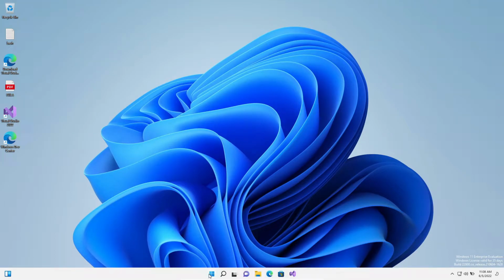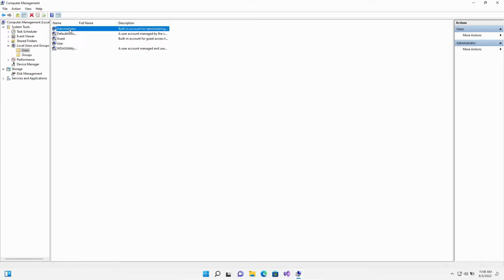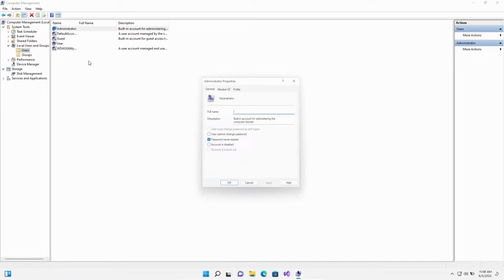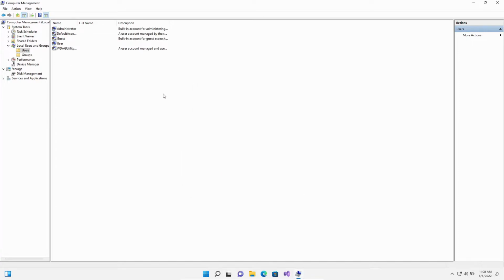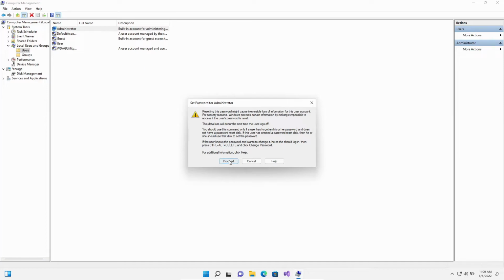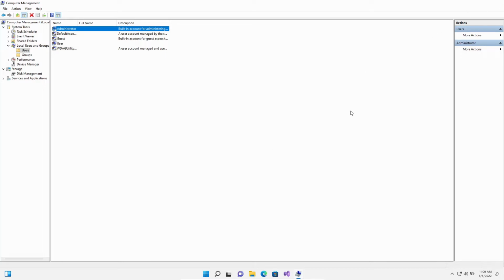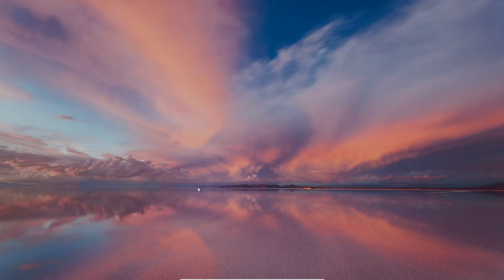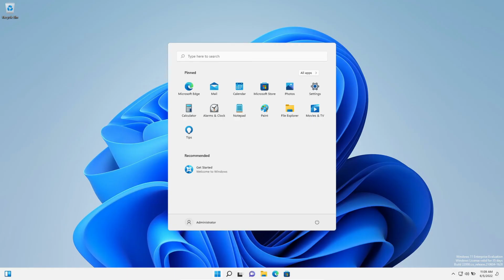how to get admin access windows 11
how to give admin access to windows user
how to unlock windows account as an administrator
how to get administrator privileges on windows 11
windows 11 admin access
windows 11 administrator account
windows 11 admin
windows admin
windows administrator account
windows admin account
windows 11 admin account